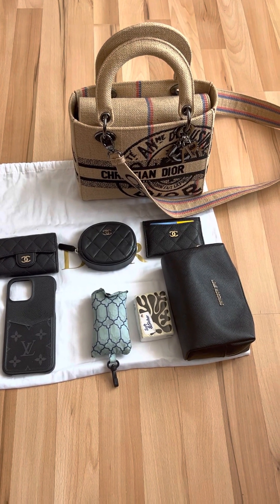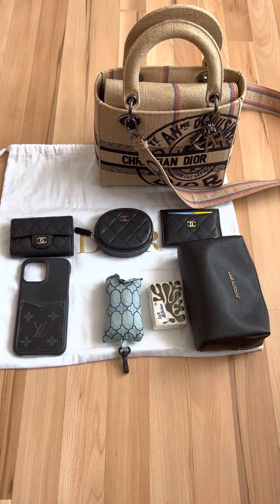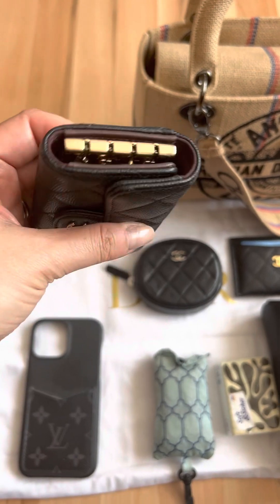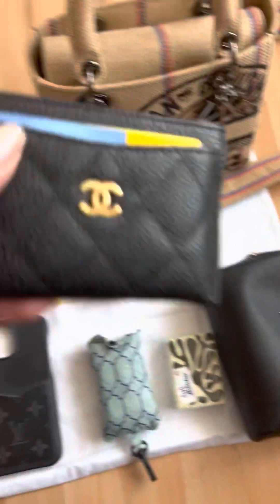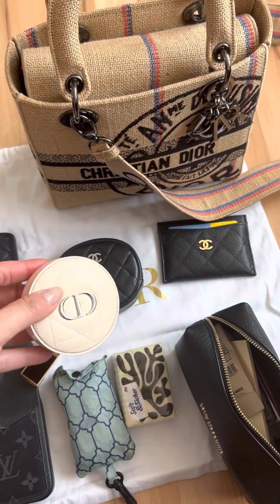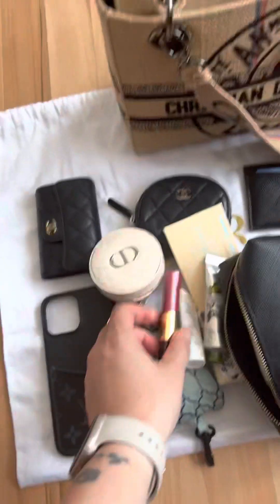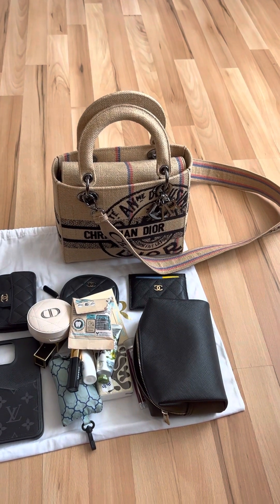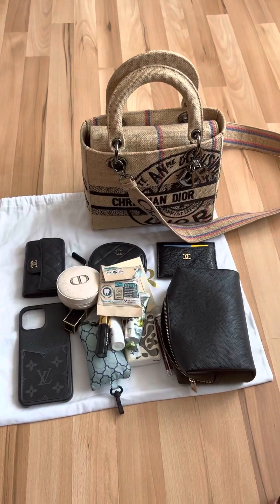WIMB:what fits in Lady Dior D-Lite whatsinmybag ladydior dior diorbag wimb @Dior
The Lady Dior D-Lite fits quite a bit although it does get heavy once it’s fully packed. Here you can see my daily stuff as it’s become my work bag for the final weeks of this school year.
Seeking to sell the bag
Price 2600€, I’ll cover shipping within Europe and the EU.